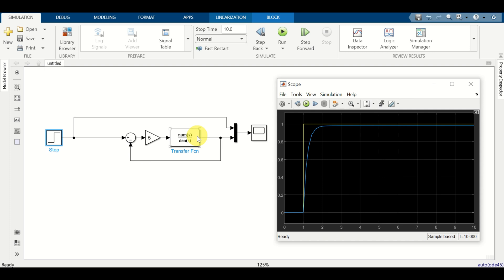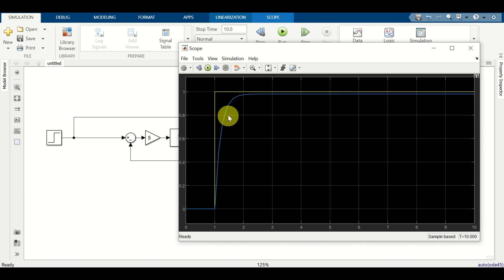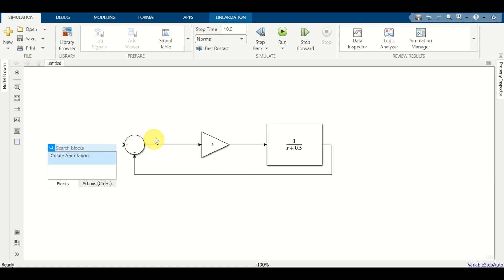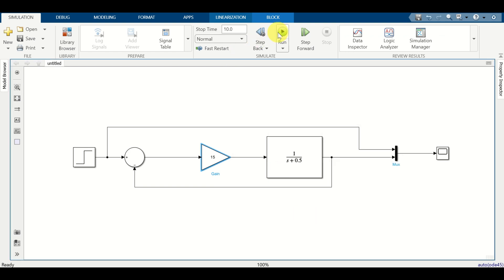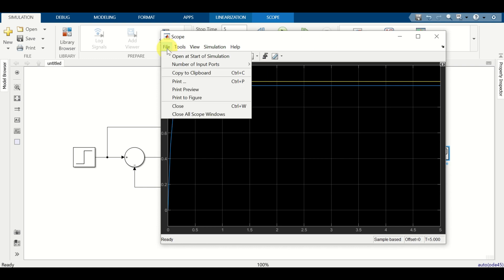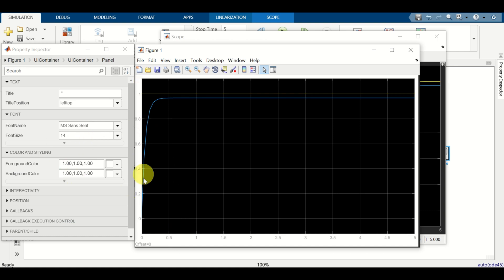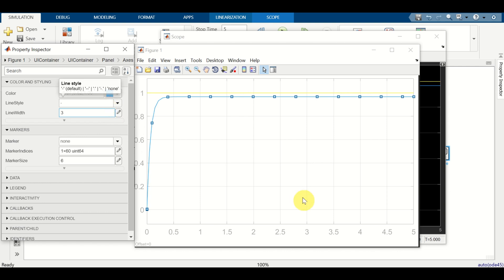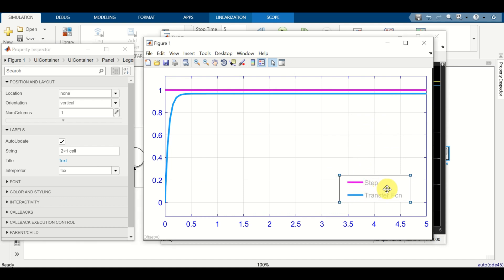Export and Format Simulink Graphs as Regular MATLAB Figures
In this tutorial, we explain how to properly save Simulink graphs as regular MATLAB figures. The motivation for creating this video tutorial comes from the fact that Simulink graphs generated by using Simulink scopes have black backgrounds with colored thin lines and weakly visible fonts on the black surface. That is, they are often not properly formatted and as such, they should not be directly included in engineering reports and scientific articles. Consequently, it is necessary to learn how to export Simulink graphs as regular MATLAB figures such that we can improve the graph quality and such that we can create nice and visible graphs that are publishable.